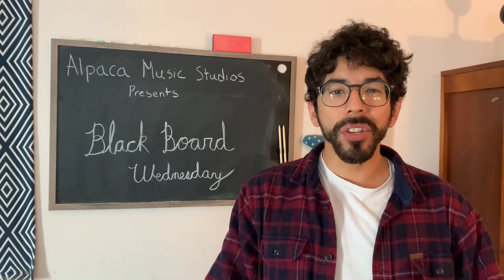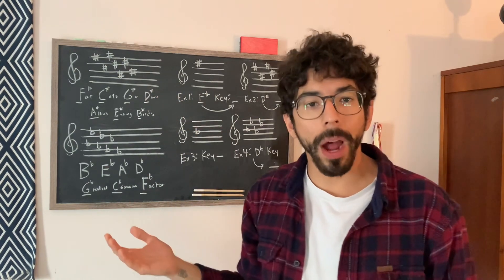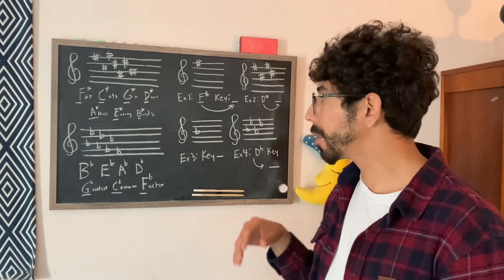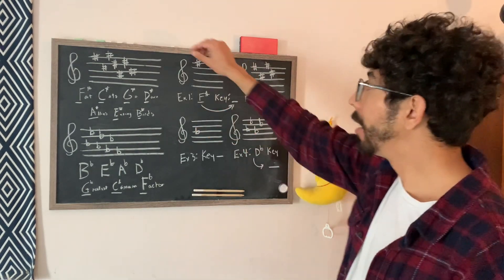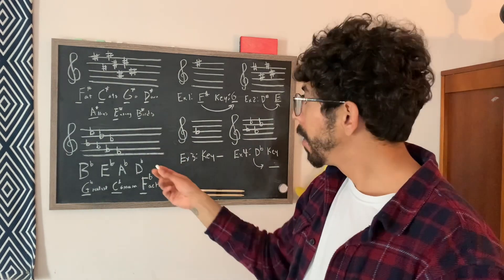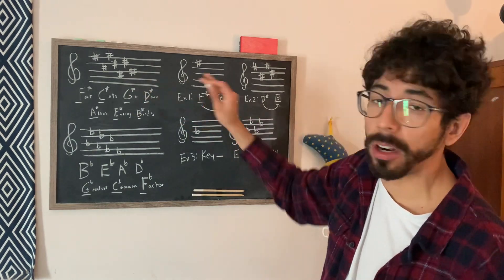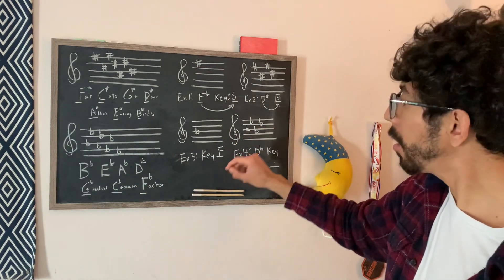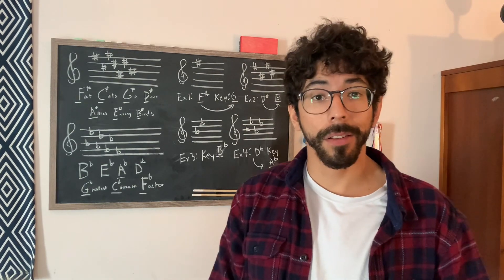Black Board Wednesday Episode 9 - Key Signatures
Blackboard Wednesday, presented by @alpacamusicstudios

Today’s Blackboard Wednesday covers how to determine the key signature of a piece by counting the number of sharps or flats on the staff.

If you have questions or recommendations for future episodes, comment them below